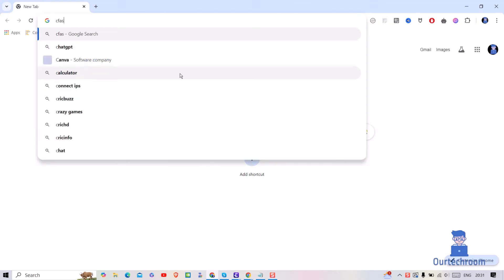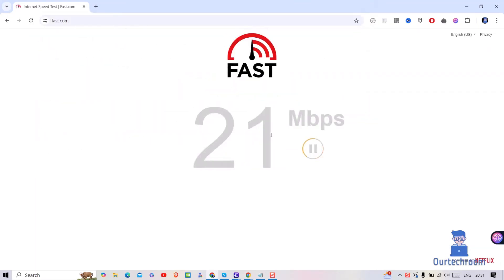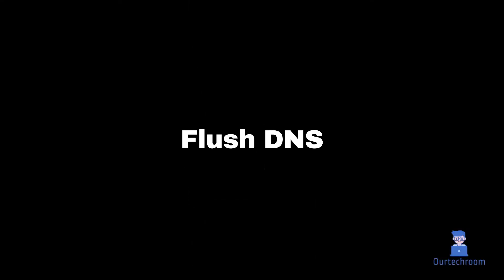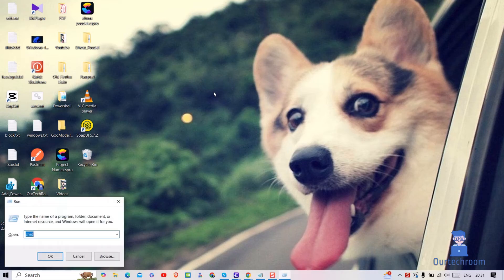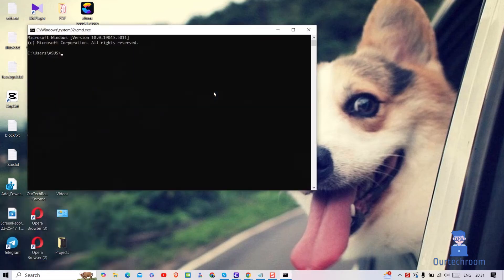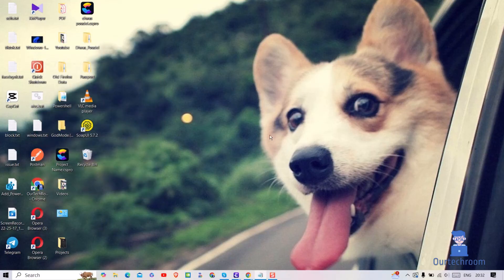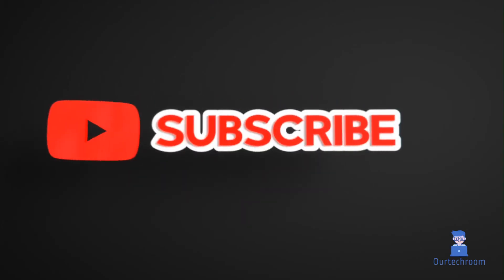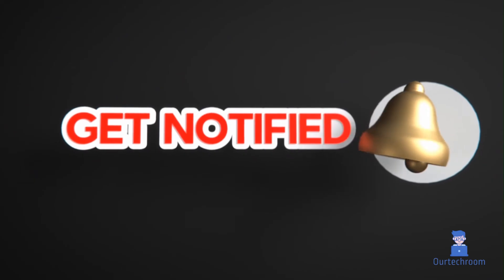How to Fix Microsoft Store Error Code 0x80072ee2 in Minutes! 🚀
In this video I will show you 4 steps to fix Microsoft Store Error Code 0x80072ee2.

4 Steps are:
1. Check Internet Connection
2. Flush DNS
3. Reset Microsoft Store Cache
4. Disable Proxy Settings